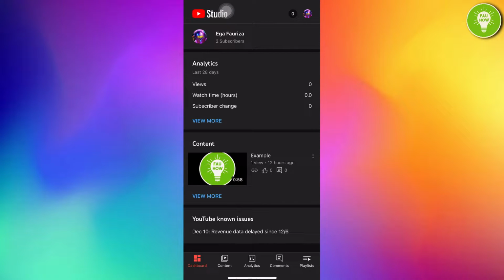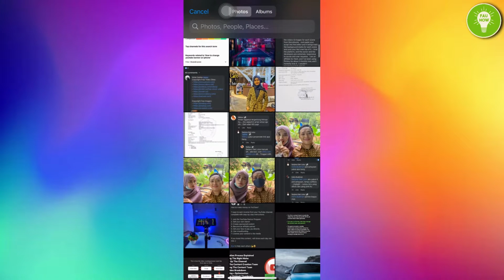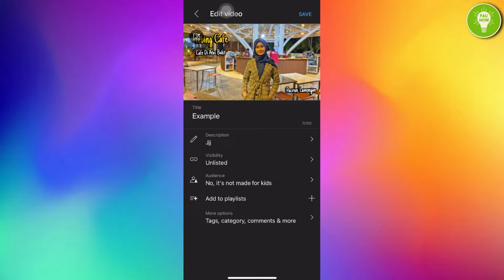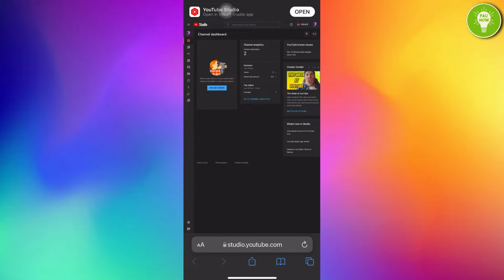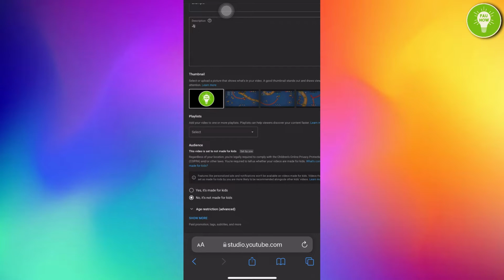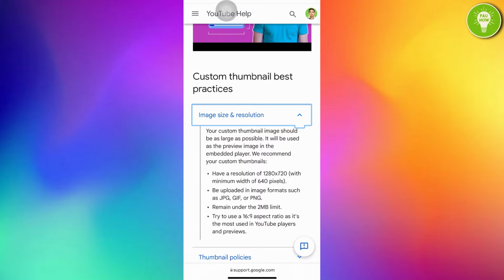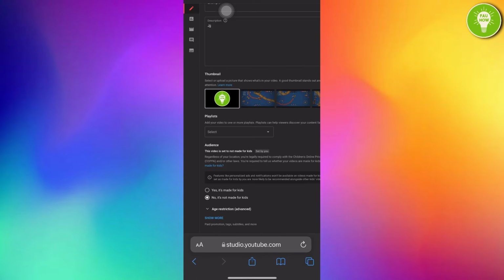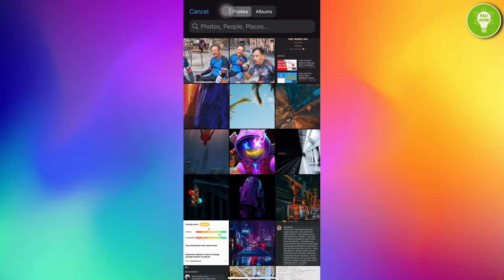Get Noticed: Expert Tips for Changing YouTube Video Thumbnails on iPhone & Android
Get Noticed: Expert Tips for Changing YouTube Video Thumbnails on iPhone & Android. HOW TO CHANGE YOUTUBE VIDEO THUMBNAIL ON IPHONE & ANDROID PHONE.
Learn how to add a thumbnail to your YouTube videos using your iPhone or Android device. This tutorial will help you add or change thumbnails for any video on your channel. The whole process of adding or changing your YouTube thumbnail takes about 2 minutes max.

DON'T CLICK !!!